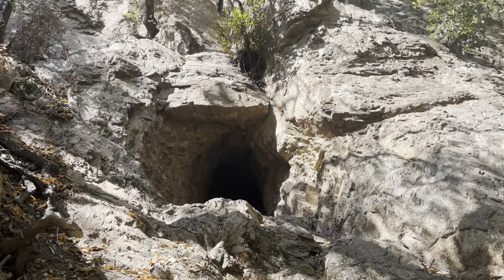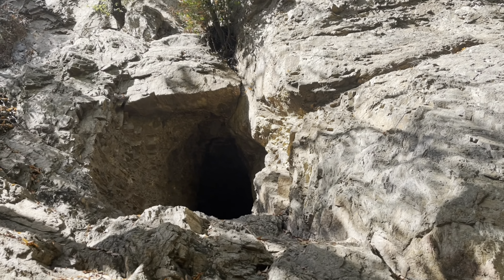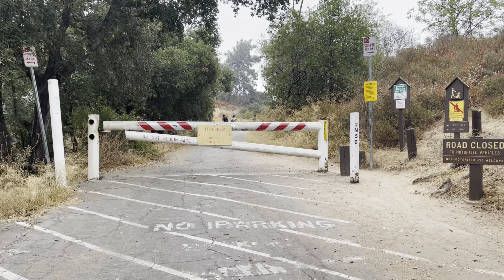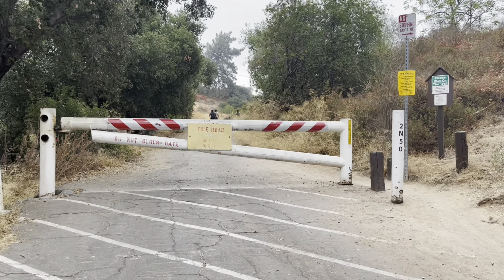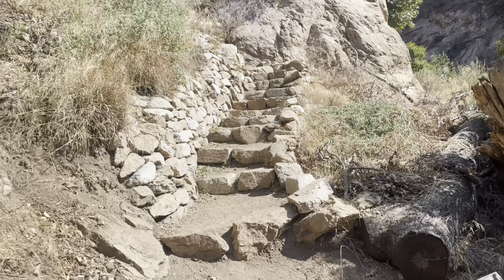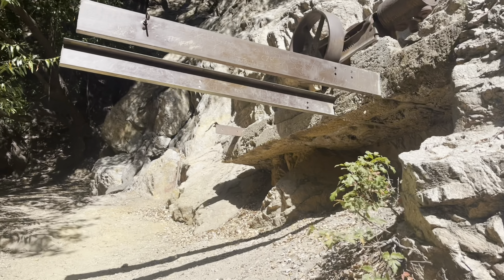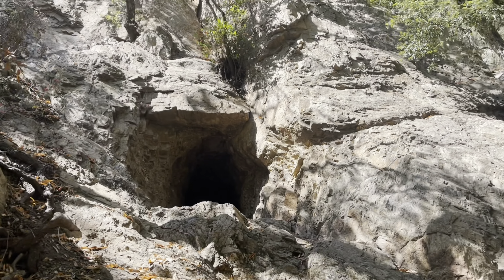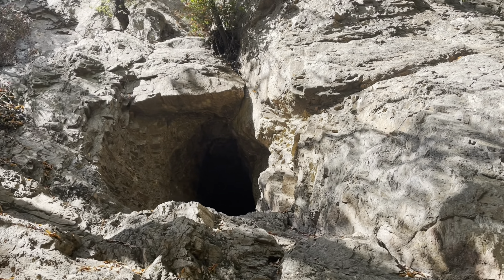Dawn Mine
The Dawn Mine trail is located in Altadena. The mine was worked intermittently from 1895 when gold was first discovered until the 1950s. It has been visited by hikers since the early 1900s

The hike to the mine is approximately 5.5 miles out and back. The canyon section of the trail is shaded and cool. Some areas towards the end require some boulder hopping. Along the canyon floor you will see rusting pipes and other assorted mining machinery.

The upper and lower mine adits are blocked-off with steel gates. There’s an exploratory dig further up the mountain that you can enter and explore. It’s only about 50 feet long.